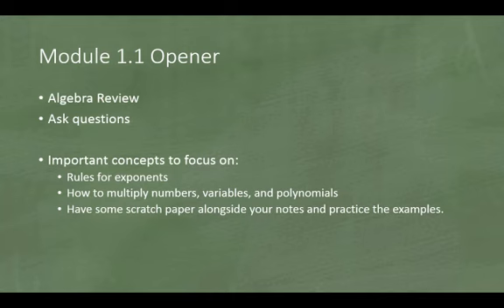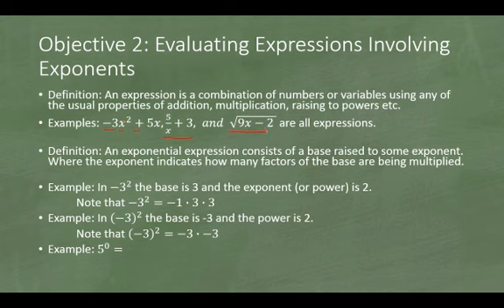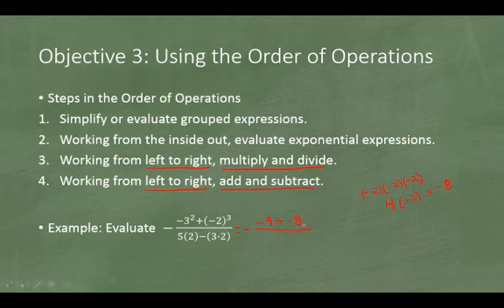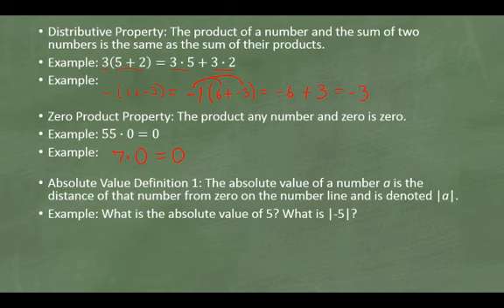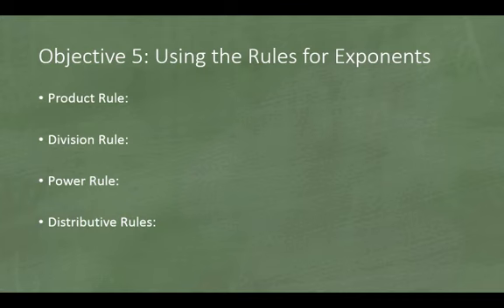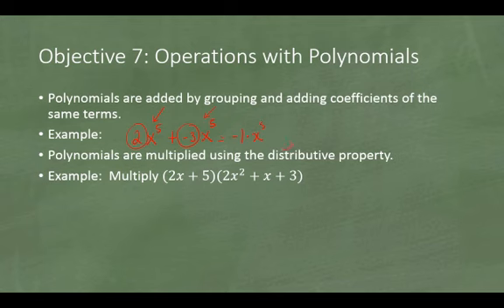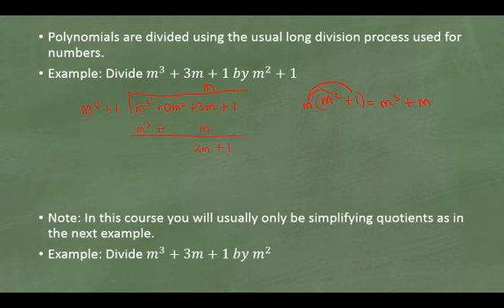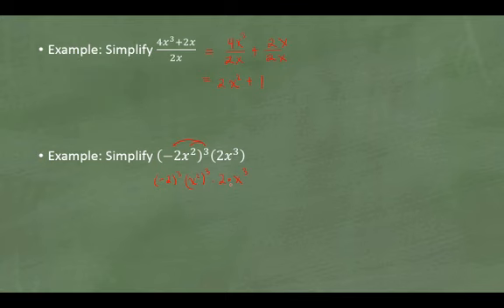Trig Module 1.1